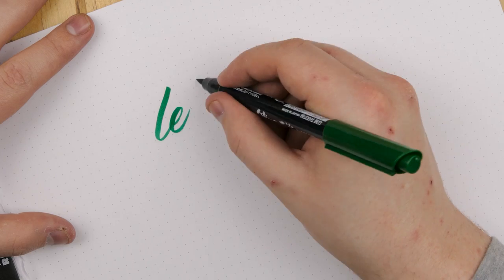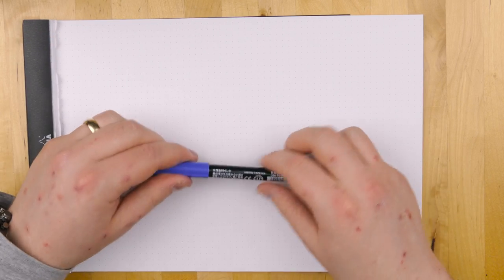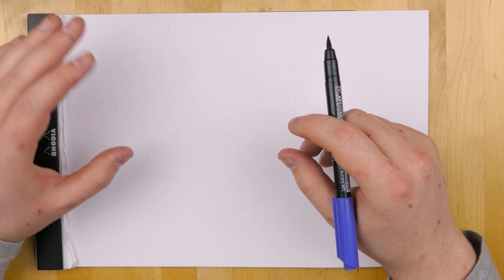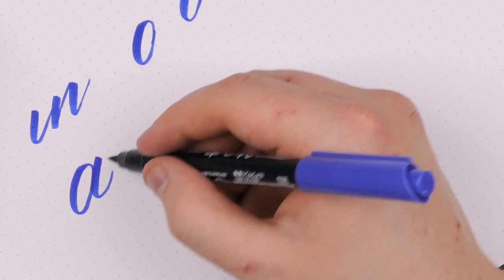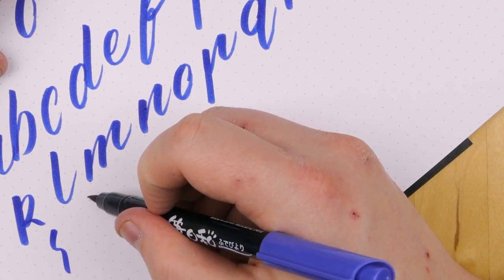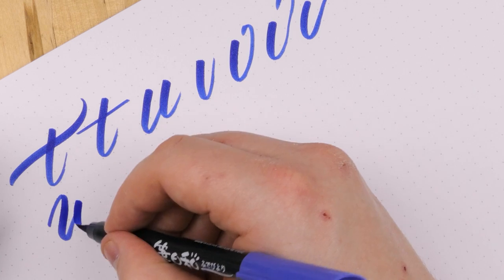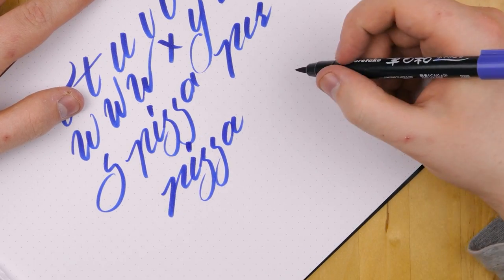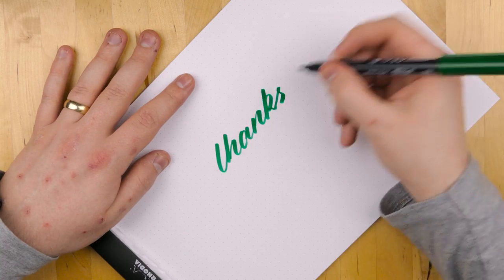Hand Lettering Tutorial | Lowercase Brush Pen Lettering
Brush Lettering Equipment Used

New Logo Design Course Sign Up!